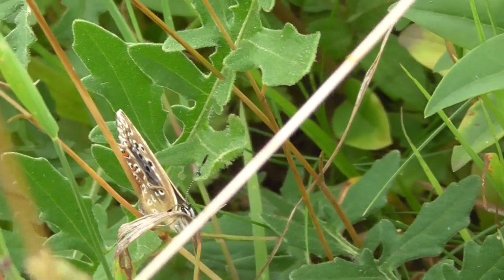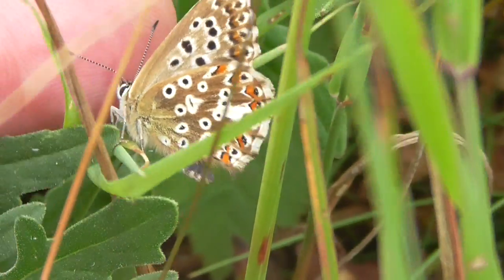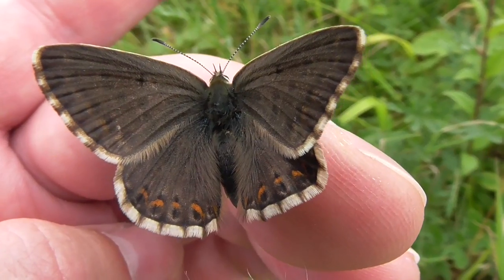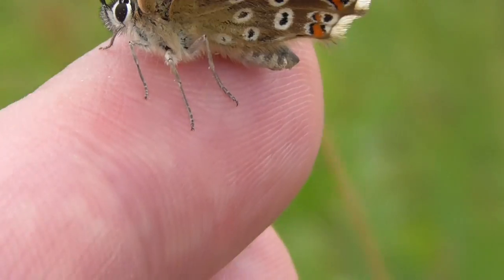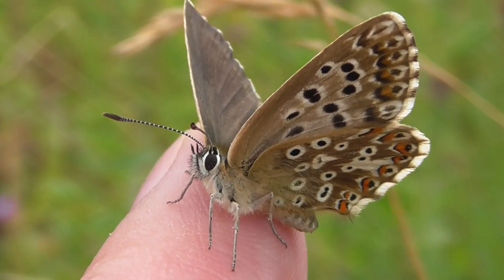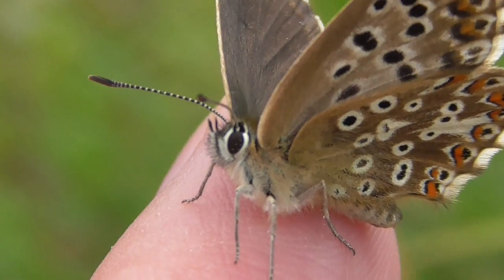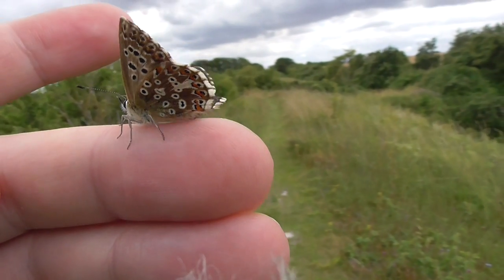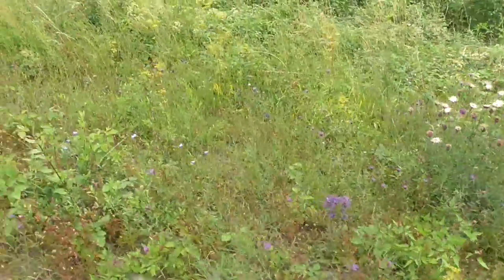I hold female Chalk Hill Blue butterfly 23JUL15 Fleam Dyke Cambs UK 239p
exellent footage of me holding a butterfly, Always change quality to 1080p or original quality as Youtube default to a lower resolution so video doesnt look as good as it should ! ( click the icon like a cog to bottom right of each video each time you watch 1 of my videos ) ,If you like my video please click like & then copy & paste the link to your family and friends in an email or to twitter or facebook etc to promote my work etc and bookmark my account which is & subscribe to me, thanks for watching ! TV production companys yes my videos are for sale at sensible prices the originals are better quality as youtube convert & compress the original for their website.you need to copy the url of the video you want to use & give it to me when you contact me so i know which video you want to use,my work has been on English & American tv etc .